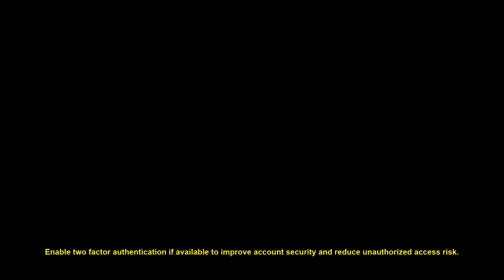How to login to Moralis for Web3 backend and analytics - Complete Guide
Unlock the power of Web3 with our complete guide on how to login to Moralis for backend services and analytics! In this step-by-step tutorial, we’ll walk you through the entire login process, ensuring you can effortlessly access all the features Moralis offers for your decentralized applications. Whether you're a developer or a blockchain enthusiast, this video will equip you with the knowledge you need to leverage Moralis for your projects.